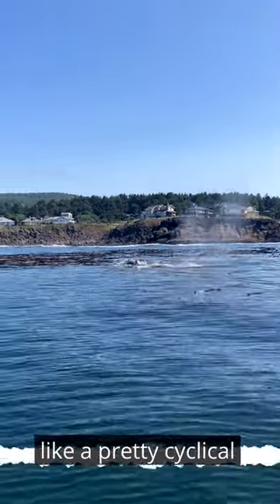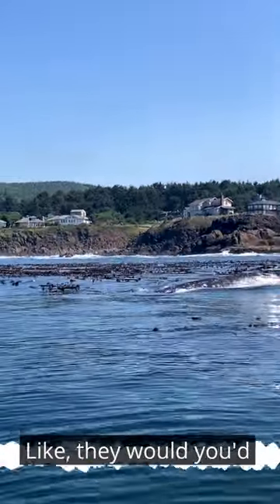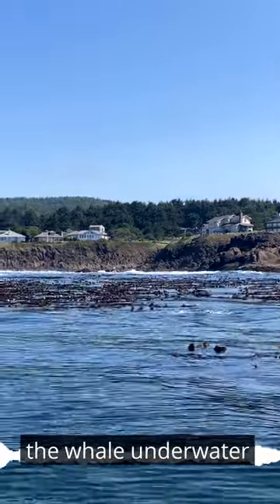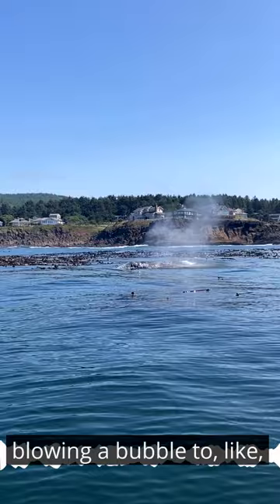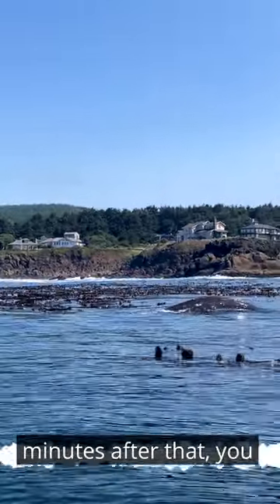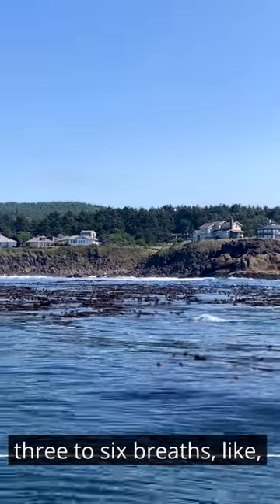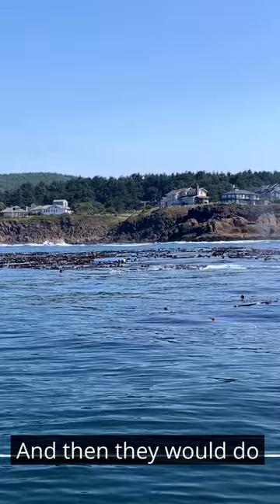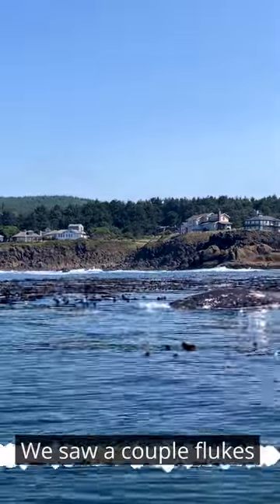Back on the Water with Grey Whales - 11/9/23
So we went to Depoe Bay, which is the whale watching capital of something. I don’t know. There was a lot of signs. Maybe Oregon, maybe northern Oregon, Oregon, but who knows. So because this harbor was man made, basically, like scooped everything out. So they could have a teeny tiny harbor of four docks, which are mostly whale watching now, because they do have a local group of gray whales who don’t migrate up to Alaska, they stay in Oregon all summer long.